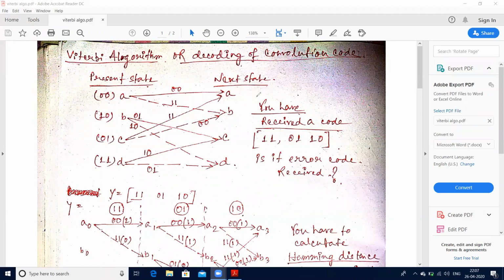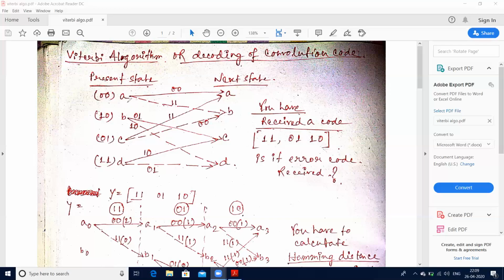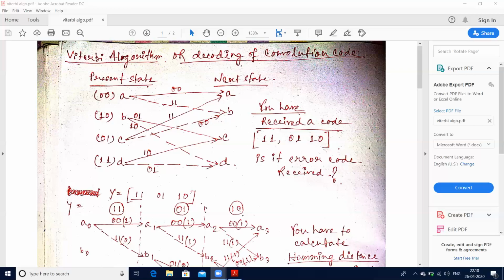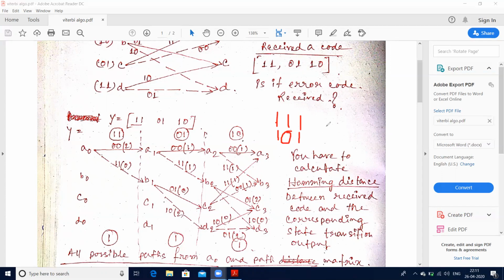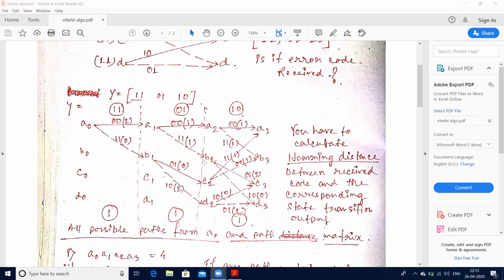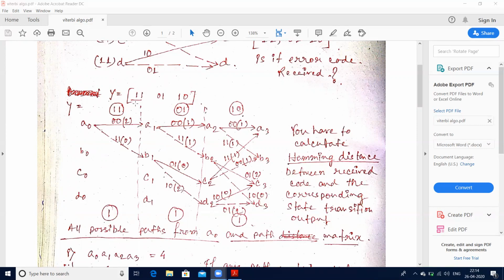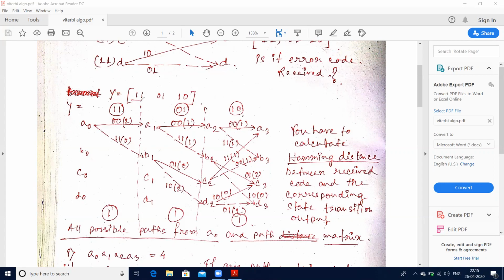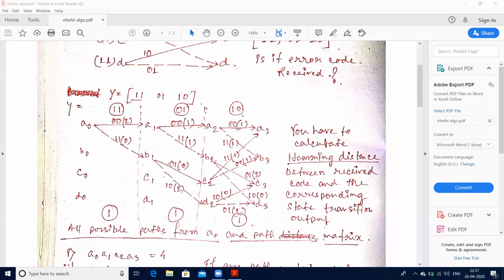viterbi algo part 1